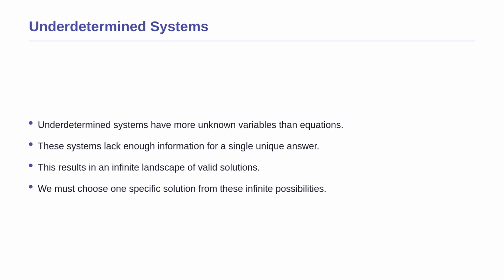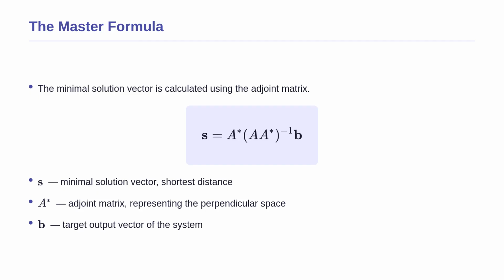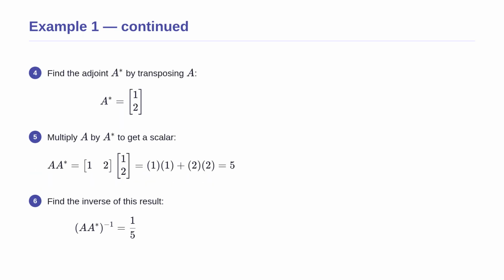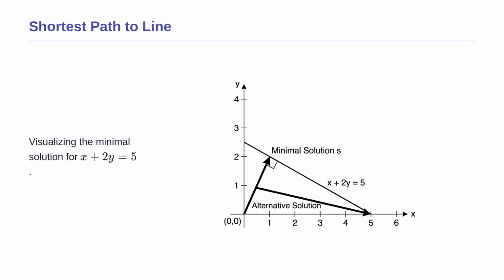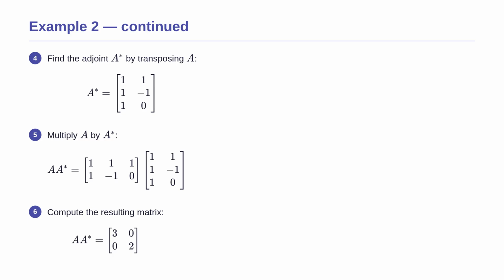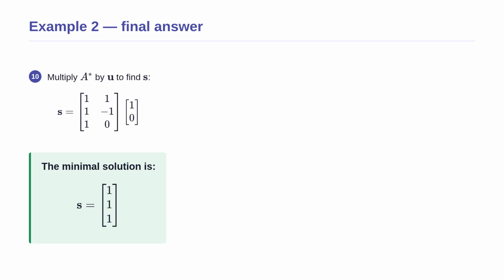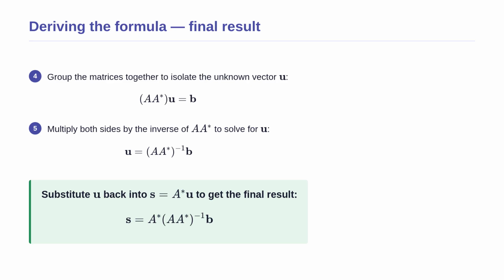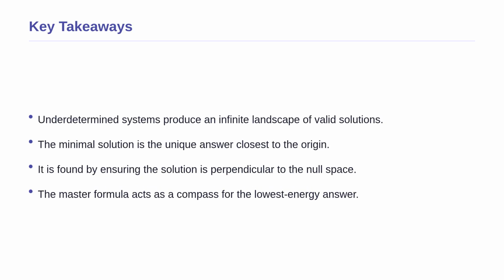Advanced Linear Algebra - Minimal Solutions to Linear Equations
Video lecture on Minimal Solutions to Linear Equations for Advanced Linear Algebra.